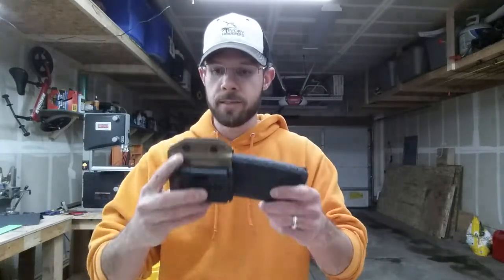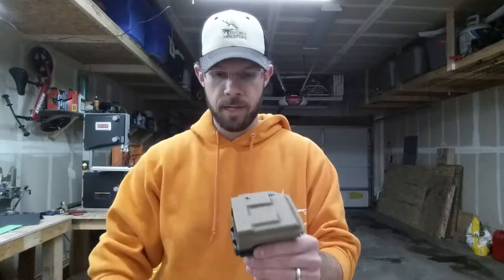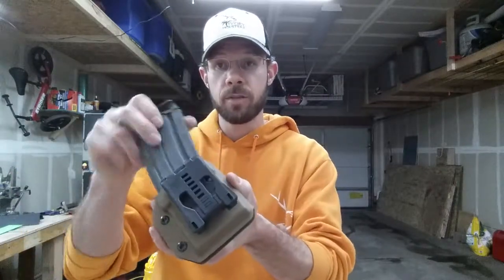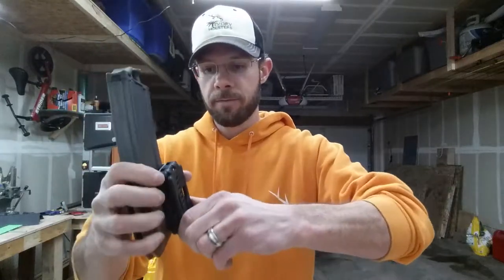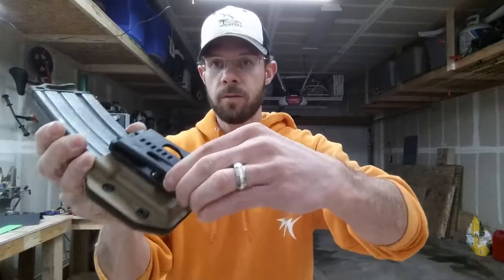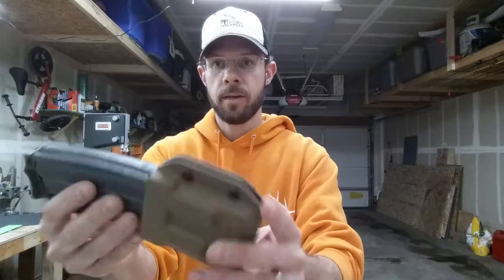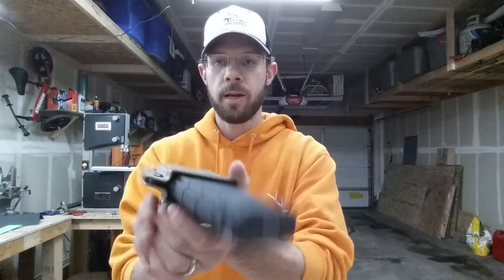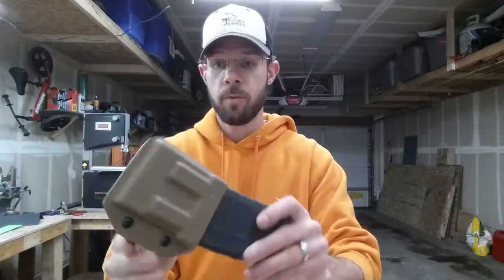Who uses an AR-15 magazine pouch?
Showing off the new AR-15 magazine pouch. Let us know if it's something you would use.